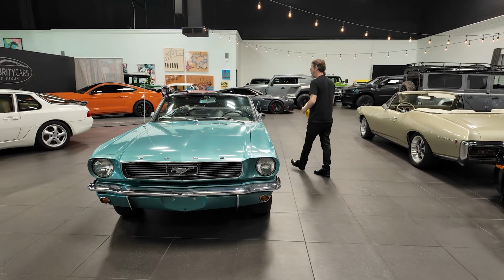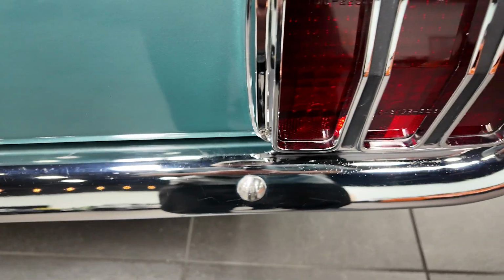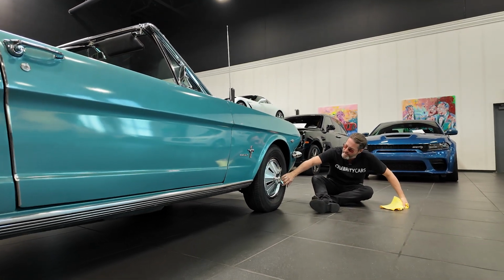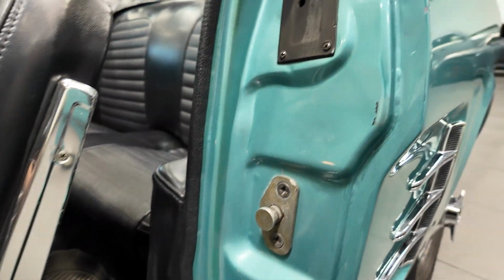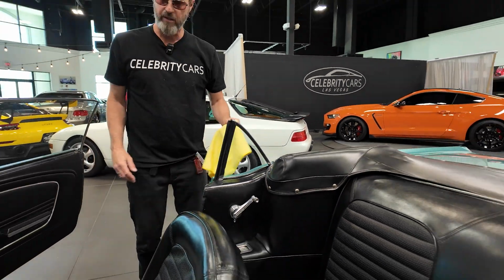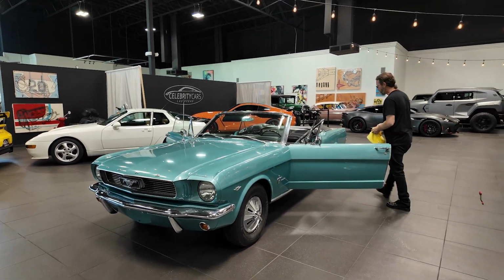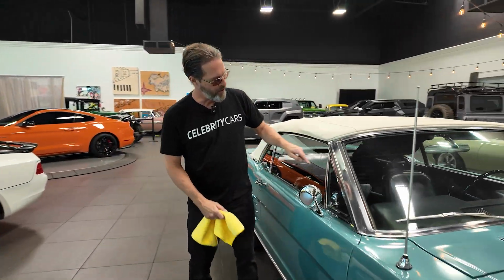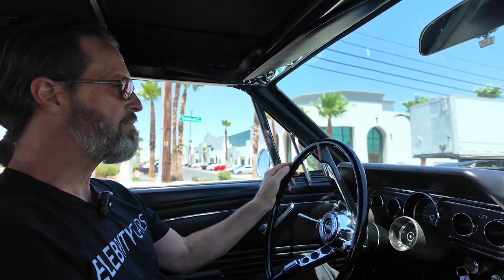1966 Ford Mustang Teal | At Celebrity Cars Las Vegas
1966 Ford Mustang Teal  At Celebrity Cars Las Vegas